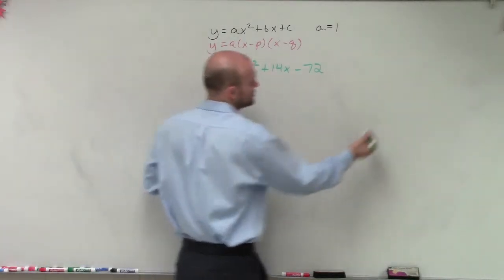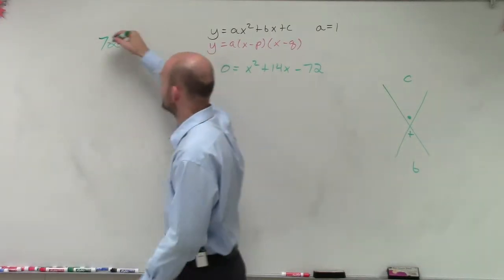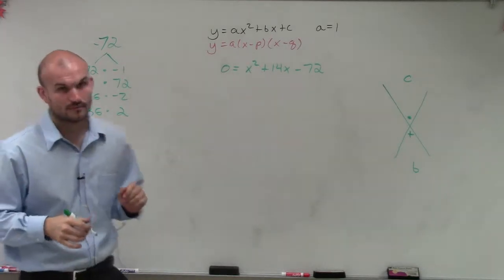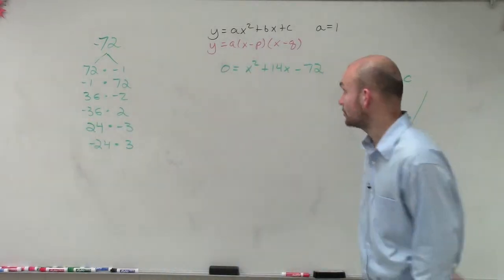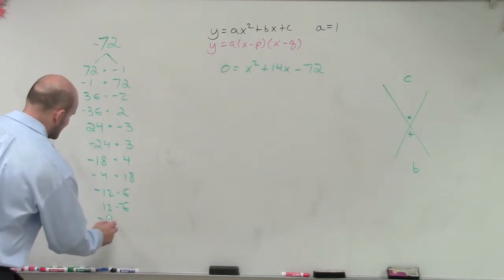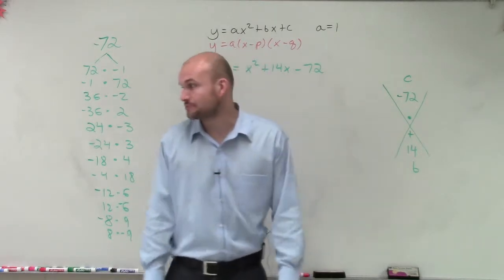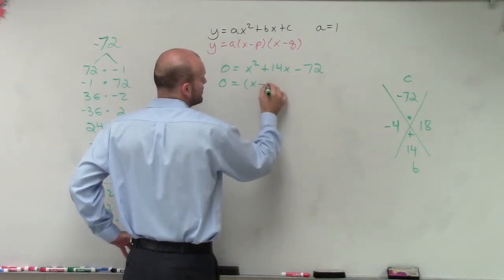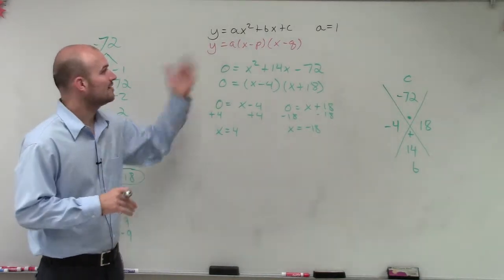Solve by factoring when a=1